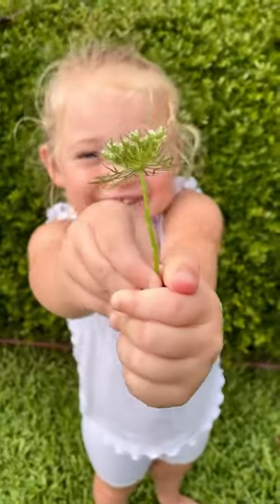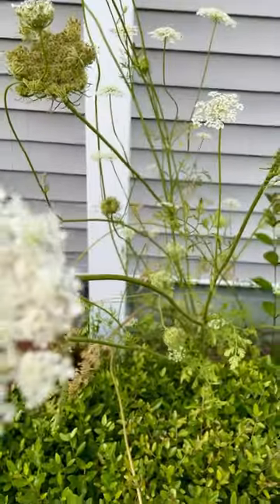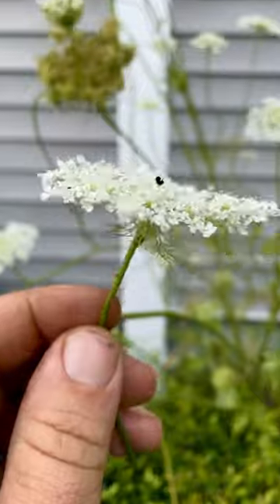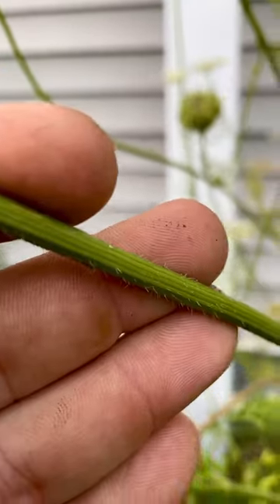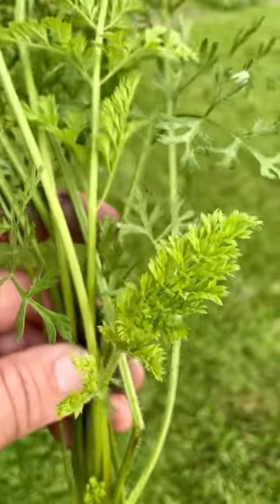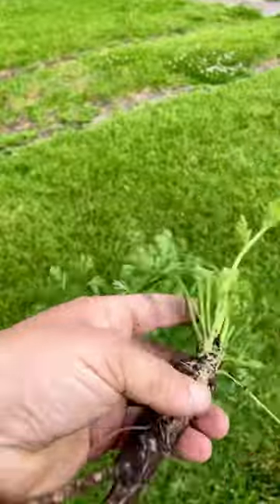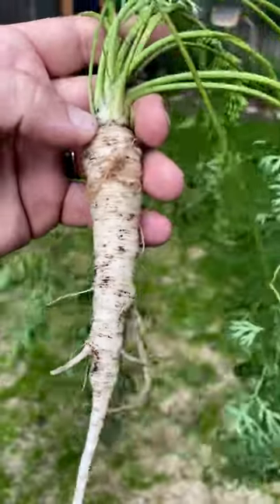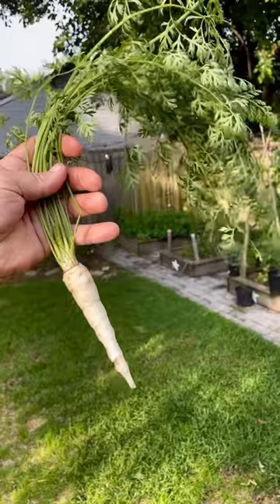Eat Queen Anne’s Lace?